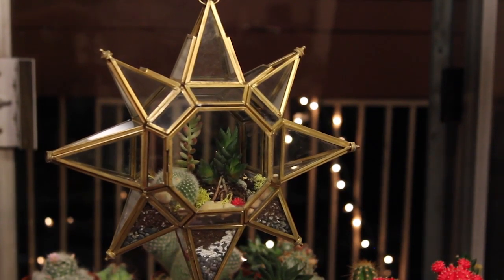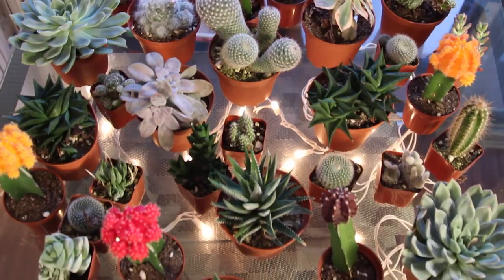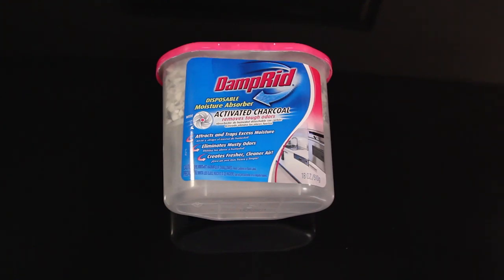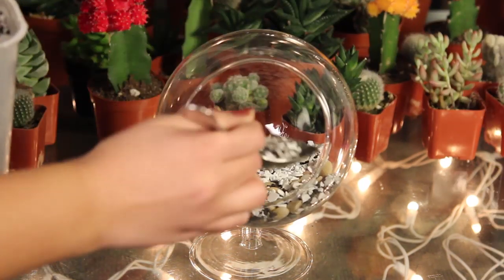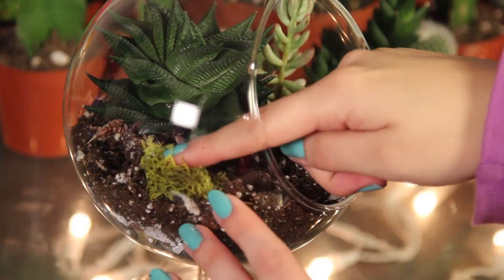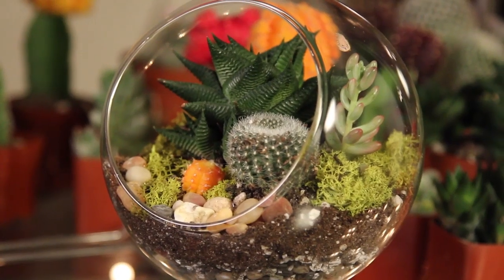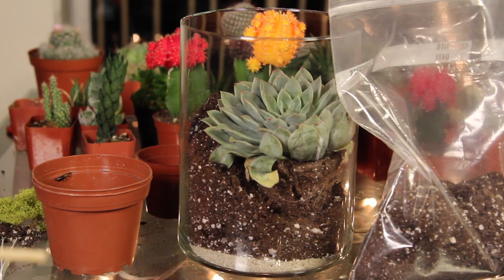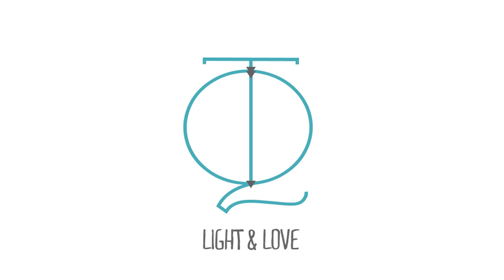How to make a terrarium ♥ DIY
Learn how to save money and customize your own terrarium! Terrariums are low maintenance and great for harsh weather!  The also make great gifts!

You will need:
Cacti and succulents
rocks and sand
soil
moss
pebbles
activated charcoal
tongs or chop sticks

Plants were purchased at Tropical Garden Wholesale in Los Angeles
744. S San Pedro St. Los Angeles CA 900
Small glass vials - FireMountainGems